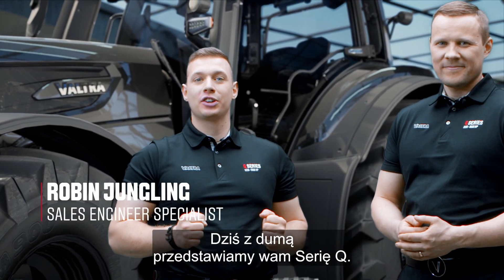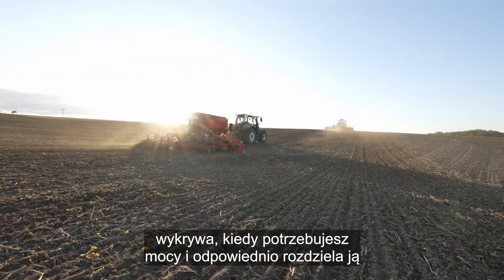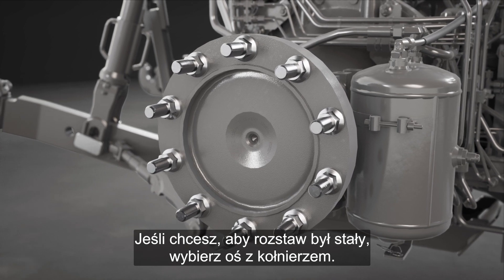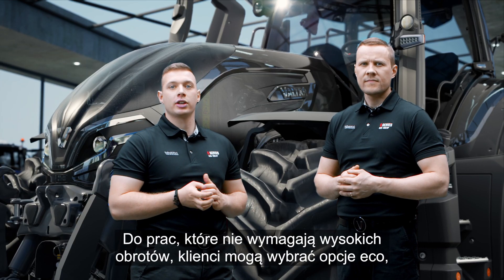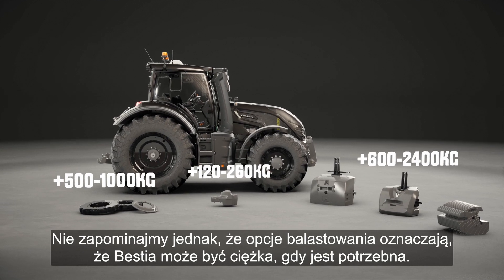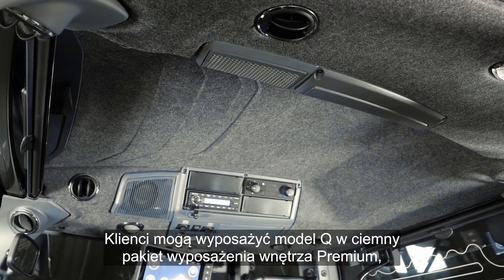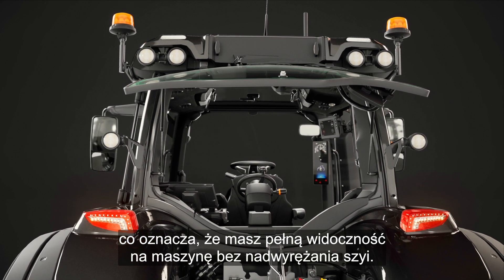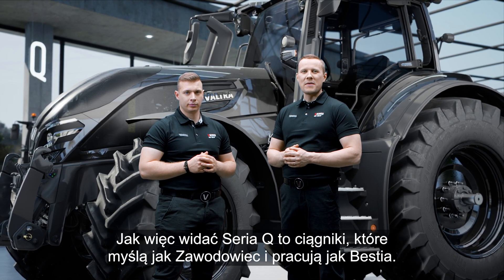Poznaj serię Q - szczegółowe informacje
Zapraszamy na prezentację i szczegółowe omówienie danych technicznych ciągnika serii Q.

Tematy omawiane w tym filmie: ▼
0:00 Wprowadzenie
1:12 Modele serii Q
1:25 Dodatkowa moc w modelach
1:41 Silnik AGCO Power o pojemności 7,4 l
2:34 Valtra EcoPower
2:45 Układ oczyszczania spalin
3:10 Przekładnia CVT
3:29 Opcje tylnej osi
3:42 Jazda po drodze
4:15 Przednia oś i kabina z zawieszeniem pneumatycznym
4:53 Wysokowydajna hydraulika
6:26 Wymiary ciągnika
6:54 Masa i ładowność
7:16 Opcje balastowania
7:37 Pole widzenia
8:10 Oświetlenie
8:52 Kabina
9:26 Aluminiowe stopnie
9:40 Podłokietnik SmartTouch
10:16 Technologie inteligentnego rolnictwa
10:42 Układ jazdy tyłem TwinTrac
11:14 System QuickSteer
11:32 Pakiety ładowacza czołowego
12:07 Serwis
12:18 Valtra Connect

Masz pytania?

Chcesz dowiedzieć się więcej o naszych maszynach?